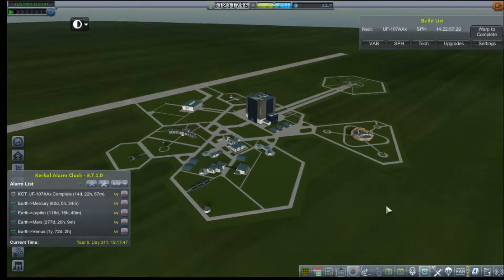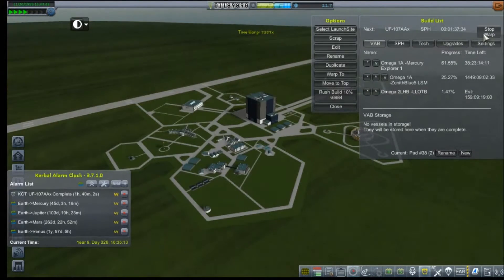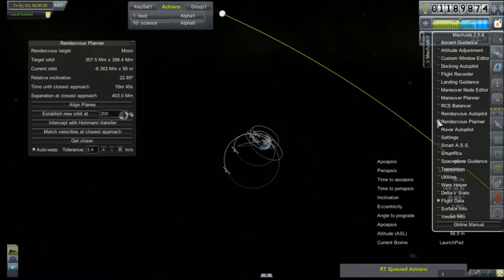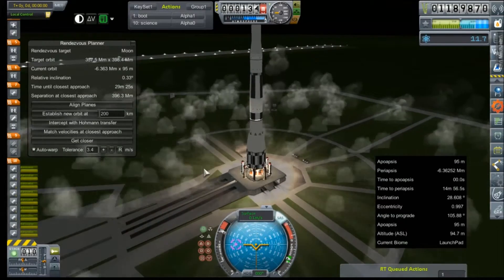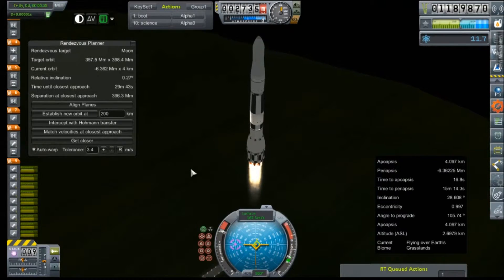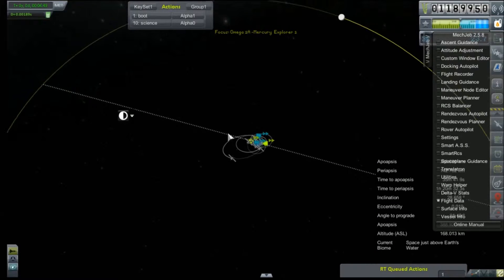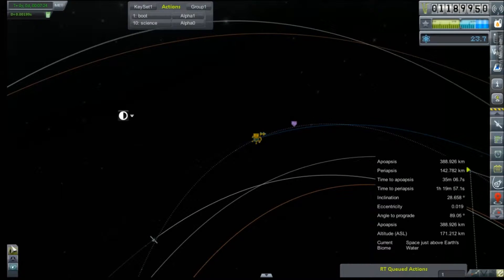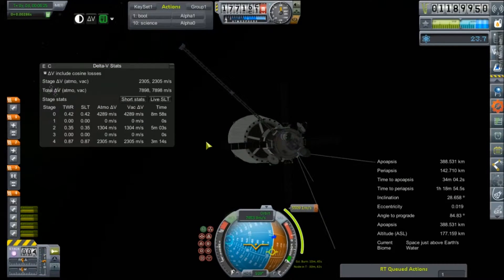KSP RP-0 #74 Mercury Fly-by Launch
The launch and transfer burn of our Mercury Explorer fly-by mission.

Mod List for this Series:

Toolbar
Contract Configurator
Contract Packs
Custom Barn Kit
Deadly Reentry
Diazo
Dmagic Utls
Engine Group Controller
FAR
Firespitter (core)
Impact Science
Kerbal Renamer
Kopernicus
KSC Switcher
MagiCore
MagicSmokeIndustries
MainSailor
PlanetShine
Procedural Fairings
Procedural Parts
RCS Build Aid
Real Chute
Real Fuels
Real Heat
Realism Overhaul
Real Plume
Remote Tech
RP-0
Scansat
Scatterer
Ship Manifest
Smoke Screen
Solver Engines
StretchySNTextures
SXT
Taerobee
Test Flight
Texture Replacer
Thunder Aerospace
TriggerTech
TweakScale
VenStock Revamp
ModuleManager